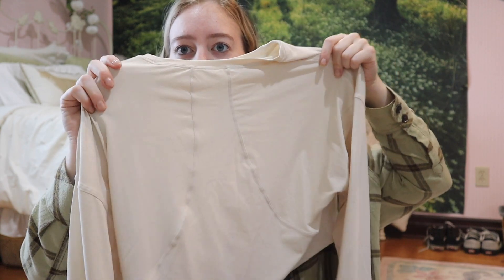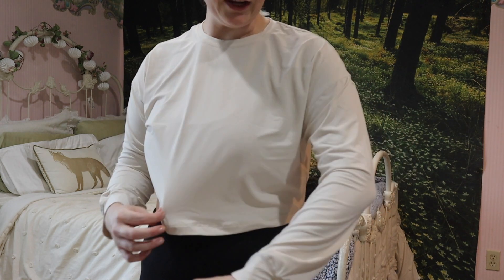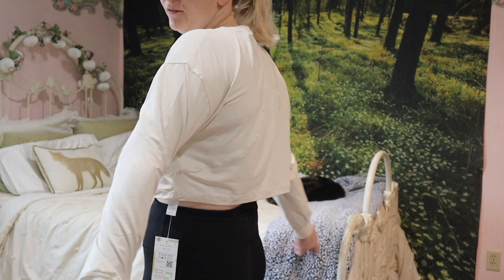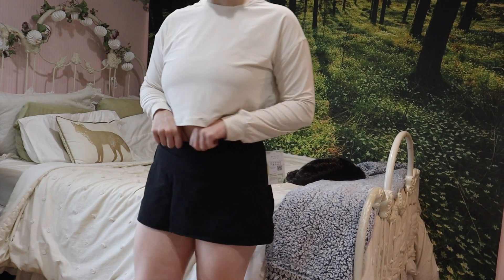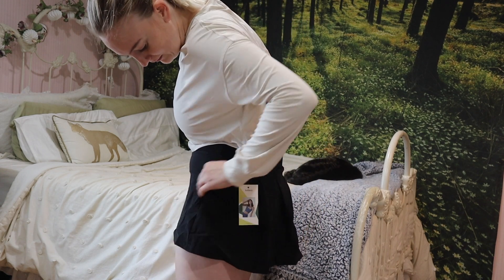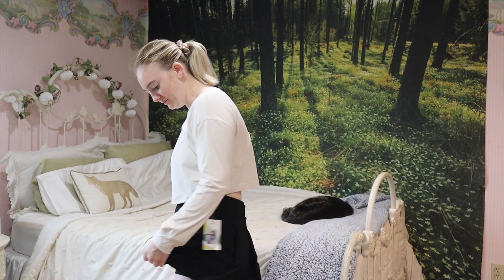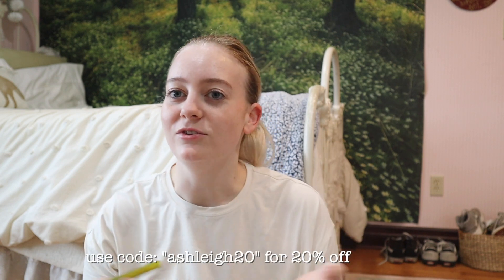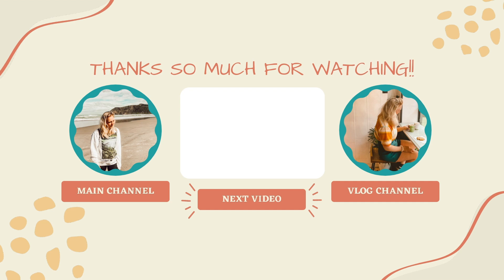buying from INSTAGRAM ADS | Halara Activewear Review + Try On Haul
Time to review some products that I keep seeing on my Instagram ads!

Color：White
Size：M

Color：Blue Bayou - Oxford Blue
Size：S

Color：Black
Size：M

Color：Berry Red
Size：S

Color：Black
Size：S

As always, thanks so much for checking out my little channel :)

&utm_medium=referral&utm_source=raf-share